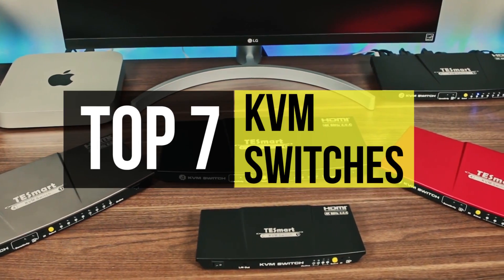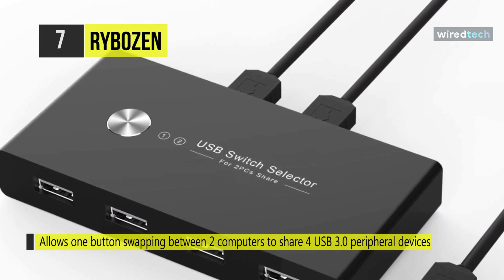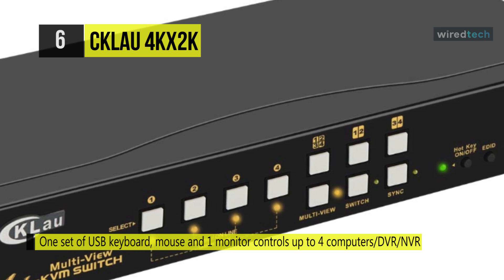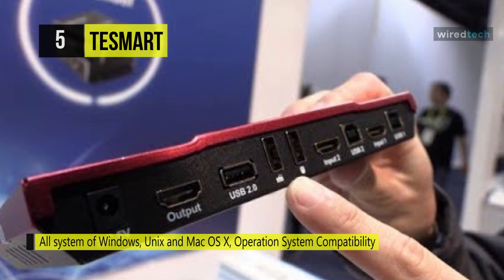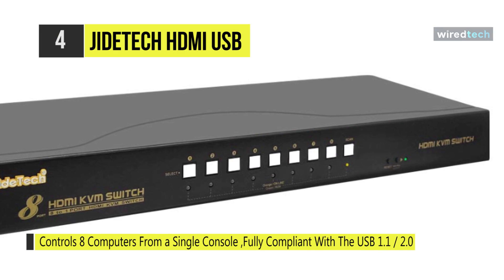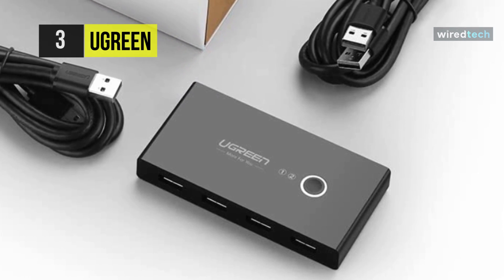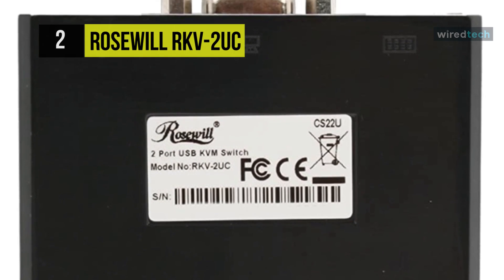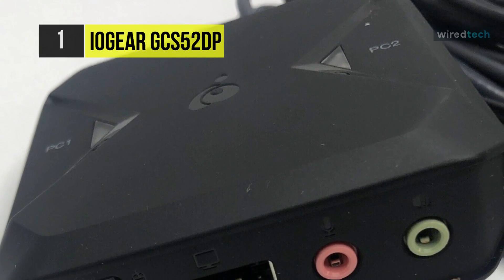BEST KVM SWITCHES!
1. IOGEAR GCS52DP
2. Rosewill RKV-2UC
3. UGREEN
4. JideTech HDMI USB
5. TESmart
6. CKLau 4Kx2K
7. Rybozen

7. Rybozen: This switch is ideal for sharing devices such as a printer, scanner, mouse, keyboard, card reader, flash drive, and other USB devices between 2 computers. It allows one button swapping between 2 computers to share four USB 3.0 peripheral devices without continually swapping cables or set up complicated network sharing software.

6. CKLau 4Kx2K: This KVM switch supports both 30Hz 2K and 4K resolution, hotkey switching, and it has its remote. It also offers excellent compatibility and works with Windows, Mac, Linux, etc. This product allows for switching between up to four different computers that can be connected to the switch through combo cables that provide HDMI, USB, Microphone, and Audio connection. This switch is a plug-and-play device with exceptional cable management and, overall, a fantastic deal for the price.

5. TESmart:  With this KVM switch, you will have to accept minor flaws, but most importantly, you will get the job done. It is available in black, gray, and red color. This switch supports 60Hz 4K resolution and offers excellent compatibility that will let you use it with Windows, Mac, Unix, and other systems. This device provides excellent flexibility and allows for easy switching between up to four different computers connected to the switch through HDMI and USB connection.

4. JideTech HDMI USB: The JideTech HDMI USB KVM Switch allows you to connect up to 8 computers to a single monitor and easily switch between PCs by pressing the Push button or using the keyboard hot-keys. It is compatible with Windows, Mac, and Linux and supports 30Hz 4K resolution, which should be enough for most people.

3. UGREEN: This 4 Port USB Sharing Switch allows one button swapping between 2 computers to share 4 USB 2.0 peripheral devices without continually swapping cables or set up complicated network sharing software. It is ideal for sharing devices such as a printer, scanner, mouse, keyboard, card reader, flash drive, and other USB devices between 2 computers.

2. Rosewill RKV-2UC: The Rosewill RKV-2UC 2-Port USB KVM Switch manages two computers using only one monitor, keyboard, and mouse. You can change networks without giving up the keyboard and monitoring you're already using, sometimes through the console itself. Imagine the space and cash you'll save, only having to purchase one monitor, keyboard, and mouse.

1. IOGEAR GCS52DP: This switch is compatible with Windows, Linux, Mac, Unix, and many other operating systems. Also, it offers plug-and-play functionality, and more importantly, it provides a straightforward use that makes it a reliable option for both professionals and enthusiasts. It comes equipped with built-in 1.2 meter long cables that connect up to two computers, providing a single DP and both audio and microphone connection for each of the two machines.